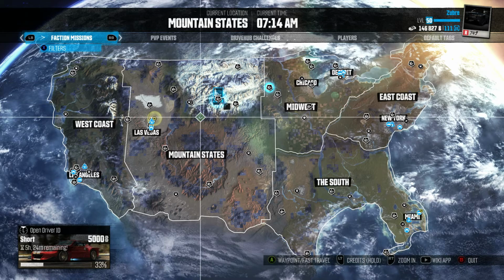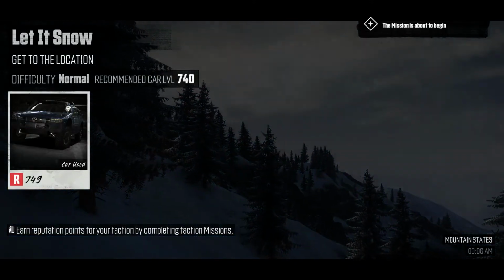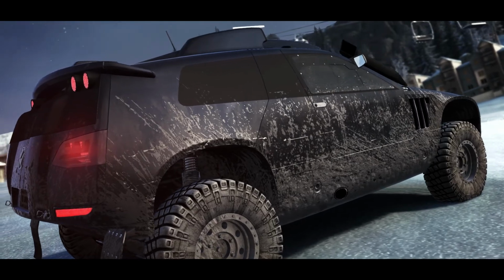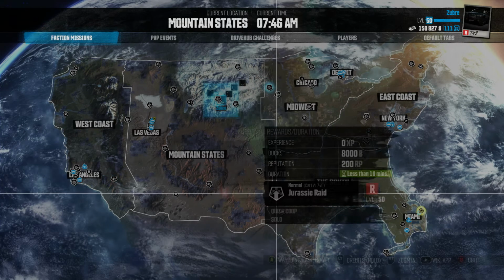The Crew Faction missions with the Volkswagen Touareg